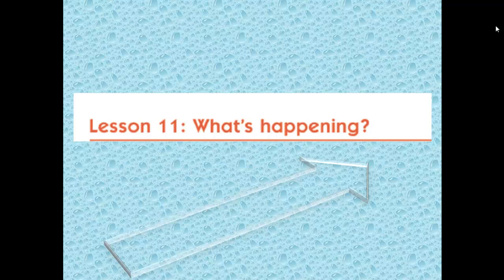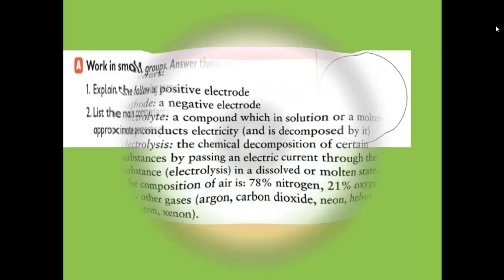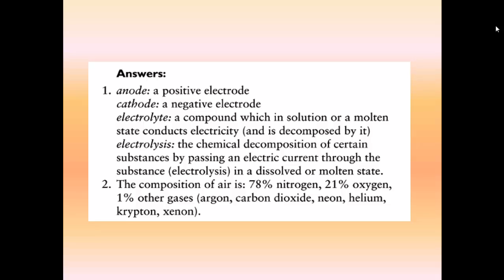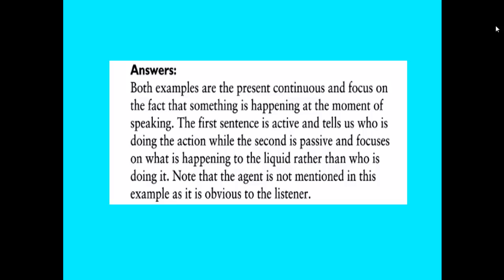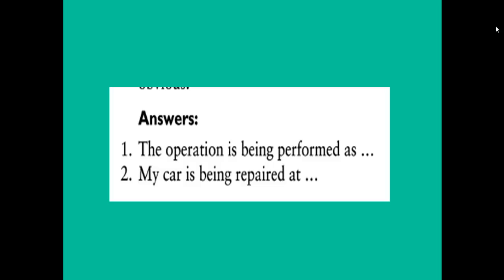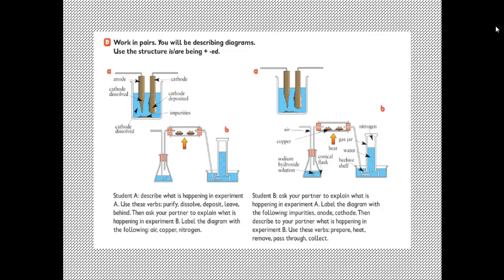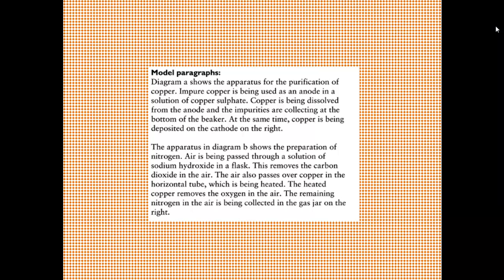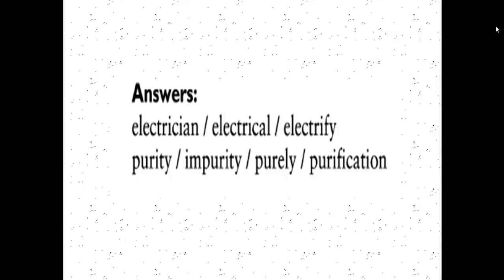English lesson 110 scientific+ unit7lesson 11 What's happening